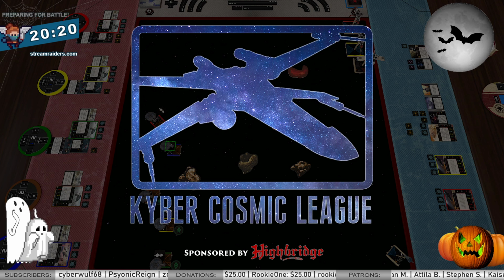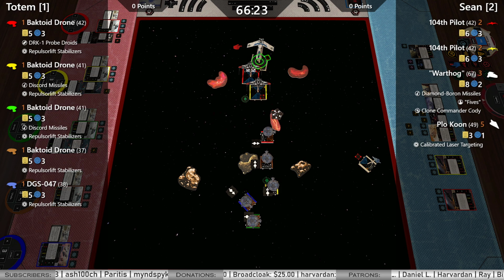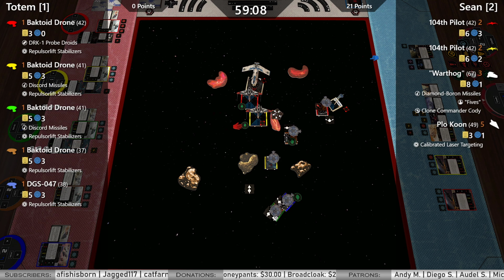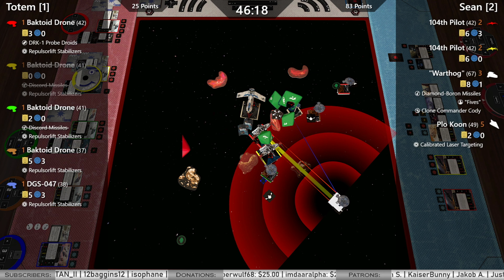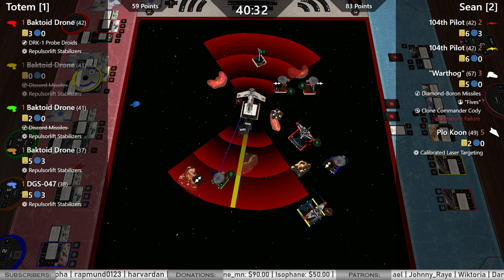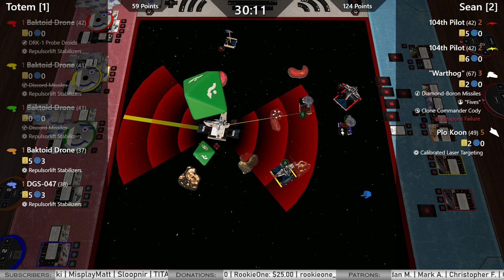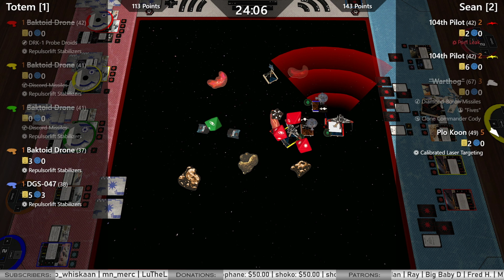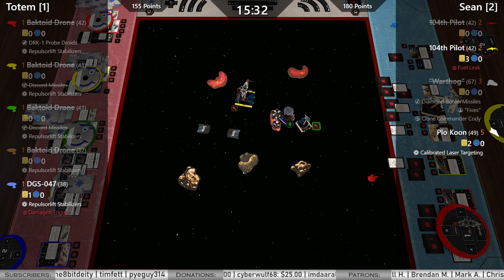X-Wing - Kyber Cosmic League - FINALS | Totem vs Sean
Totem vs Sean
Totem: 4x Baktoid Prototype + DGS-047
Sean: 2x 104th Battalion Pilot + Plo Koon + Warthog